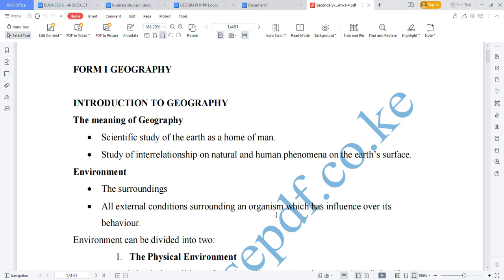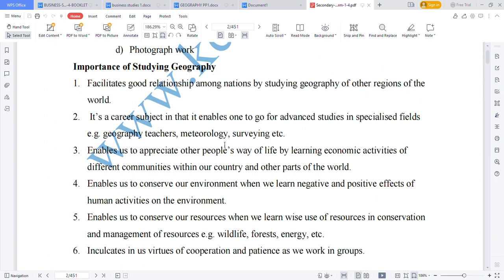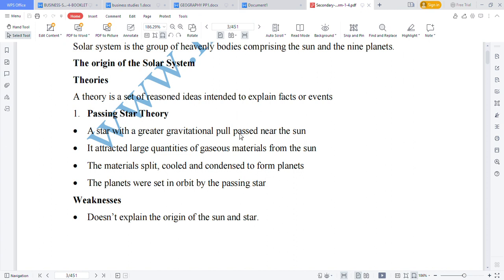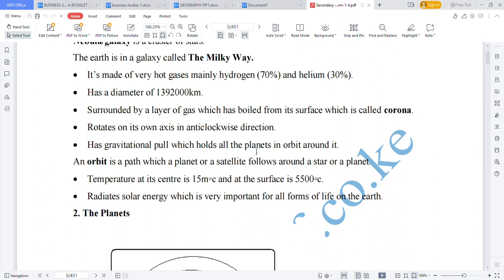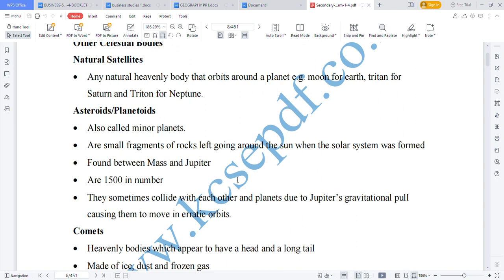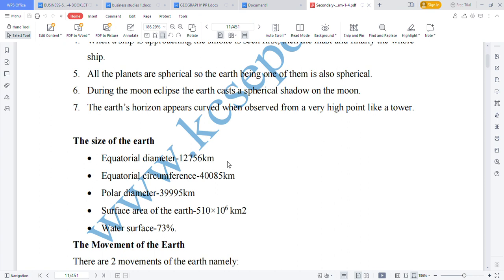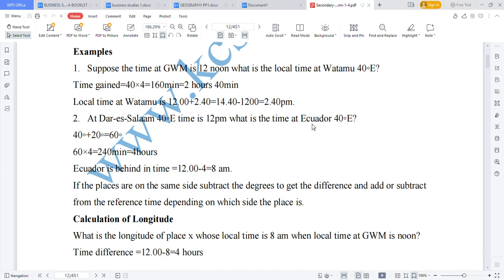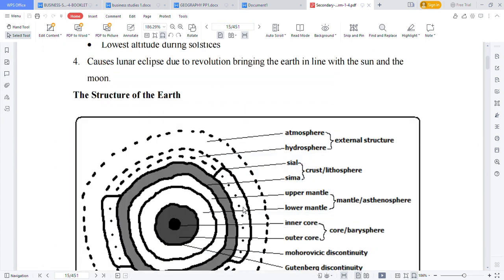GEOGRAPHY LESSON 1 FORM 1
AM DOING TEACHING TO HELP YOU STUDENTS TO FINISH SYLLABUS AS I ALSO PREPARE FOR KCSE EXAMINATION.. KINDLY FEEL FREE TO SUBSCRIBE,LIKE ,SHARE AND COMMENT WILL BE ANSWERING ON QUESTION YOU MIGHT HAVE.